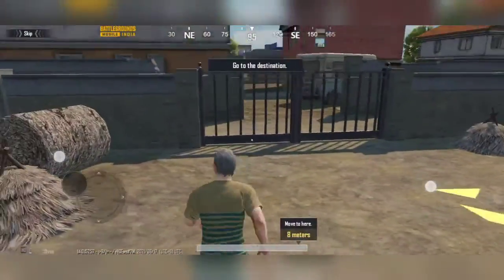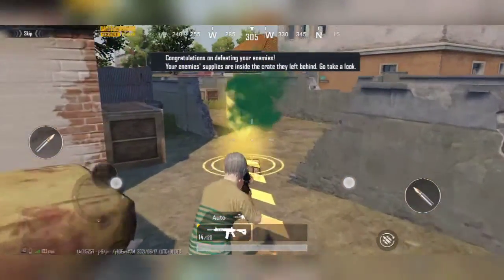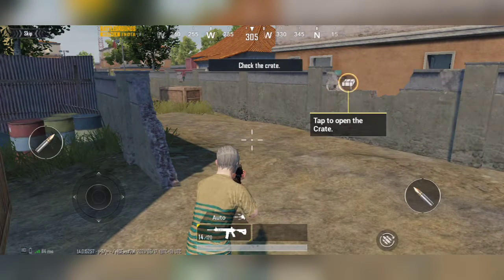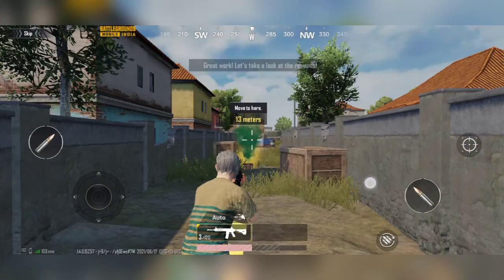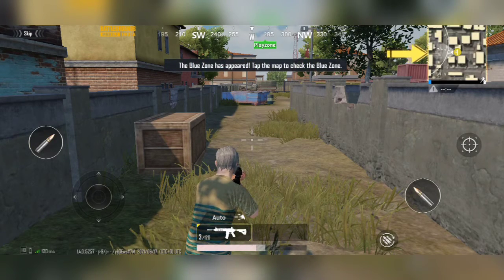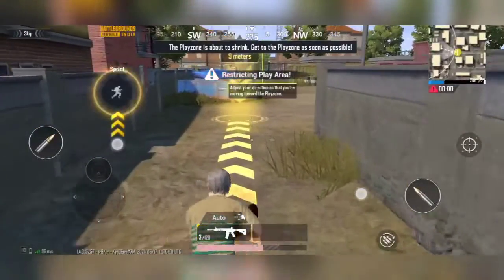BATTLEGROUNDS MOBILE INDIA , DOWNLOAD AND PLAY 👍